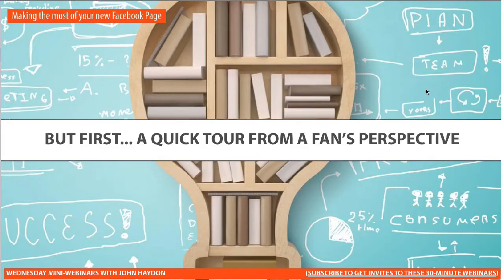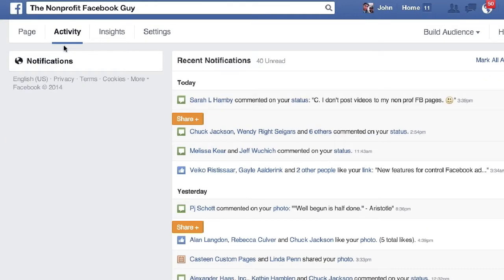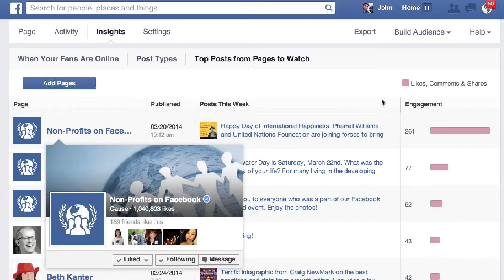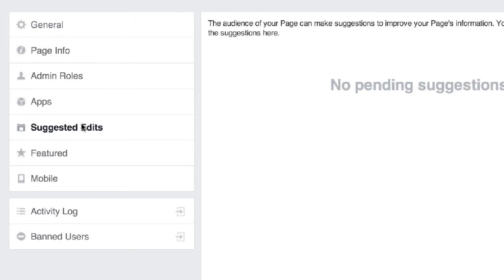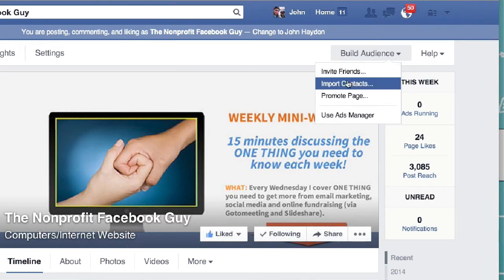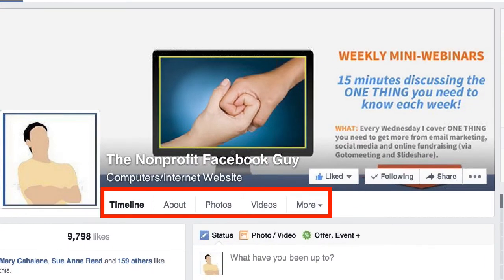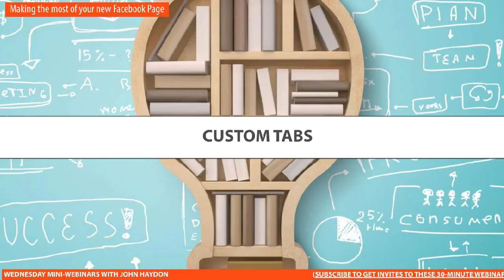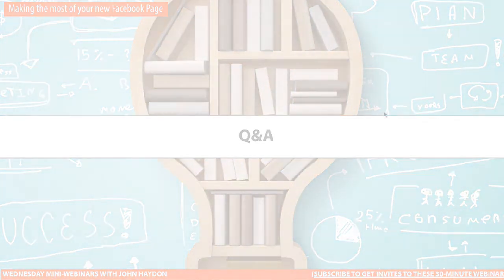The NEW Facebook Pages [Feature Overview]